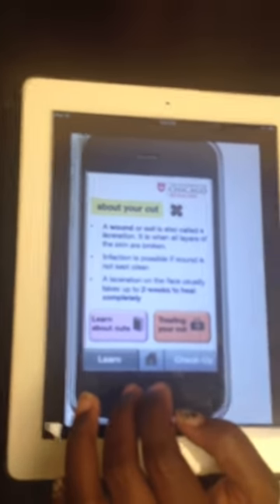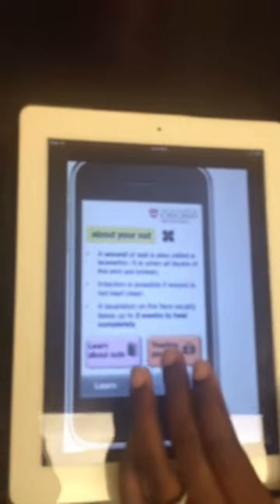HealthSpotr User Test 3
User test of U of C Emergency medicine resident in adult ER